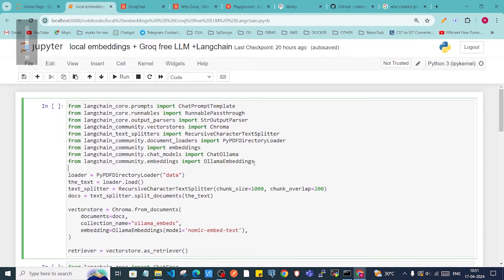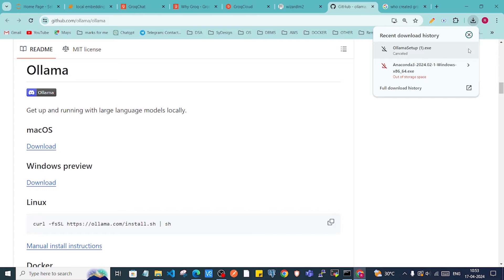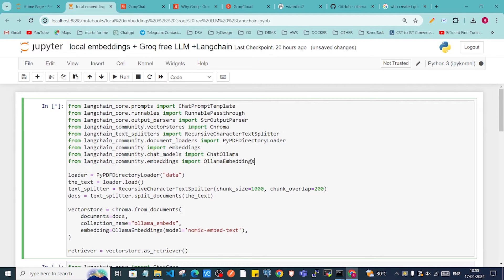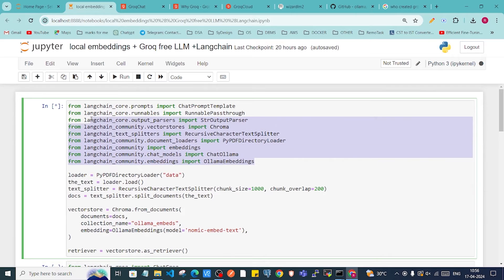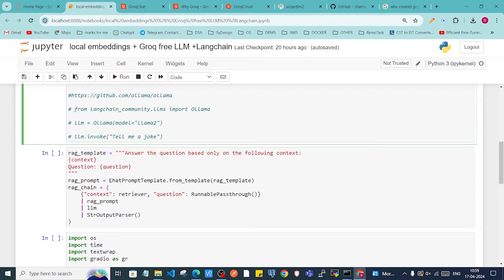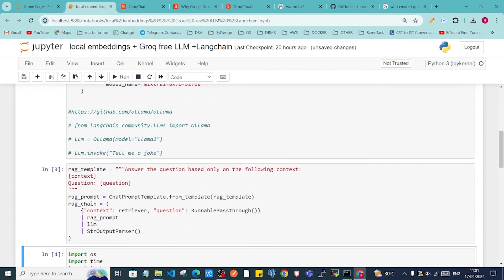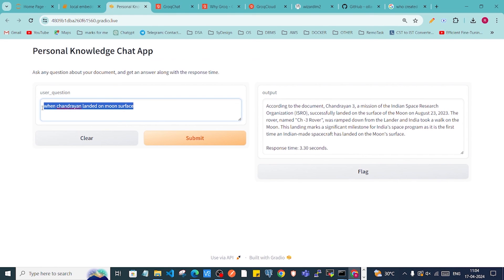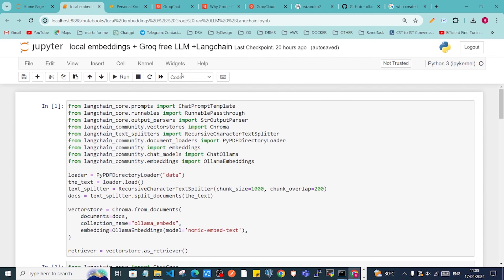Build RAG App with Local Embeddings using Ollama | Groq API (free LLM) | Langchain | Gradio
In this video i am creating Rag App where i am using Local Emebddings using ollama, Groq Cloud Api to use Free LLMs , Langchain to create Retrival chain and Gradio to generate ui and live link to share with others.

☕ To help and Support me, Buy a Coffee. It would mean a lot if you did! Thank you so much, guys!